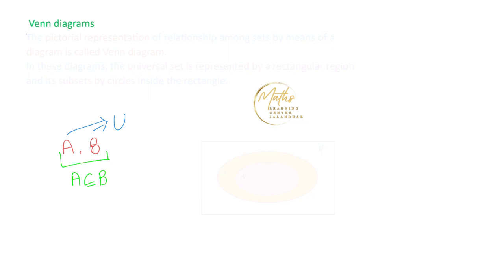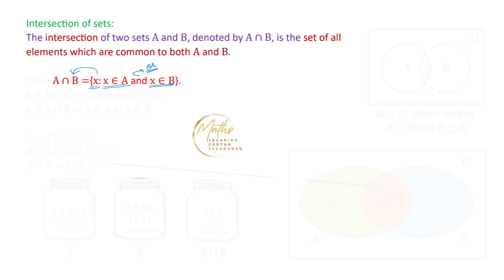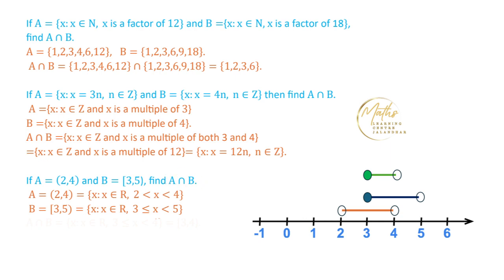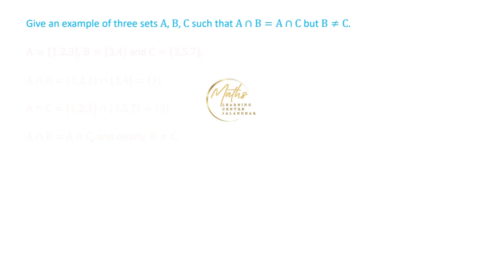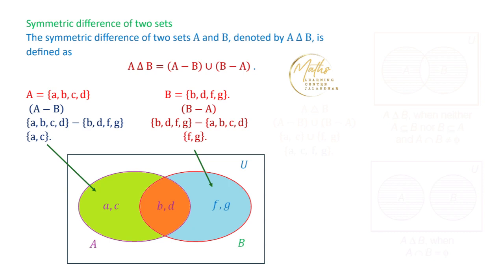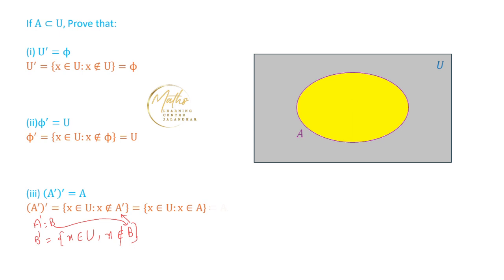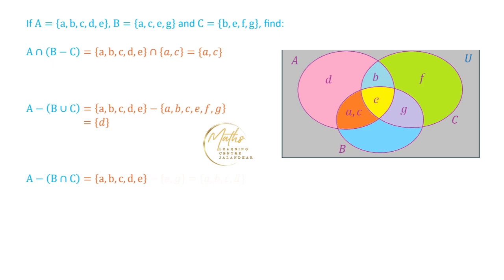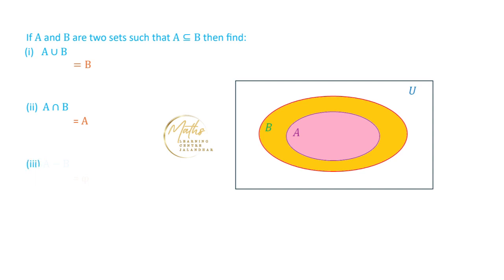Operations on sets